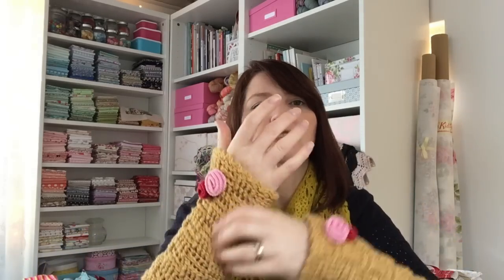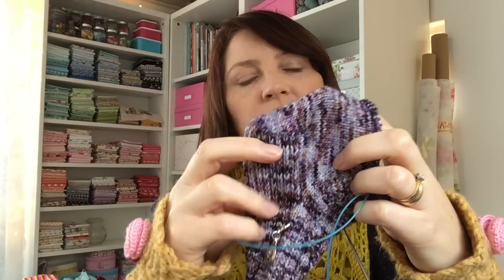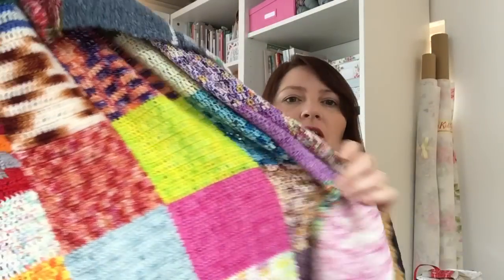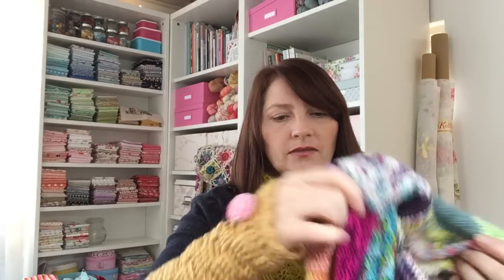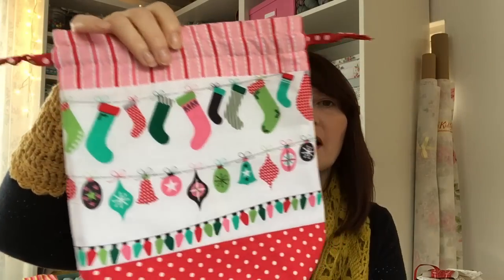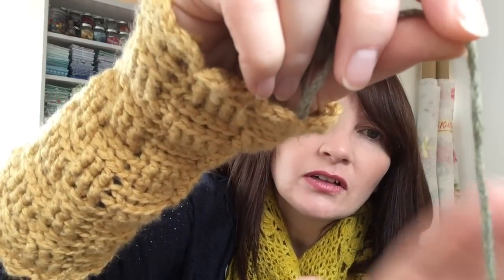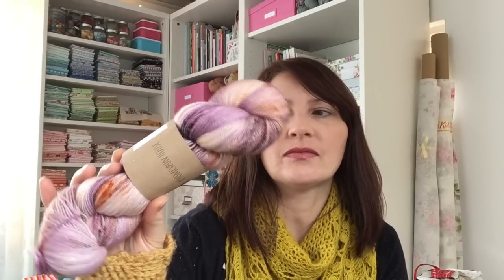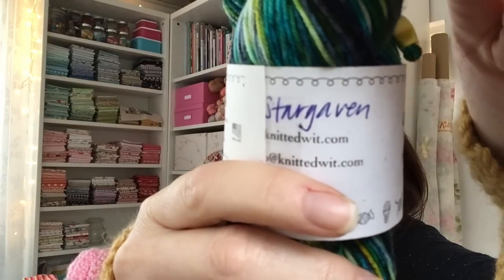Cherry Heart Crochet Podcast Episode 19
In which I show you what I'm making, launch an exciting swapless swap with yarn from Havirland, mention the 'c' word and do it all with Bertie on my lap!